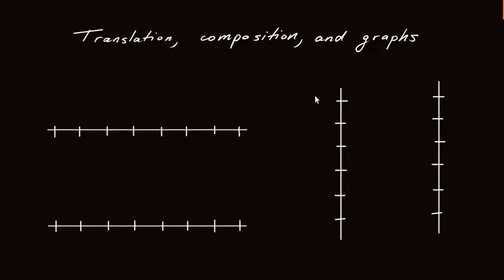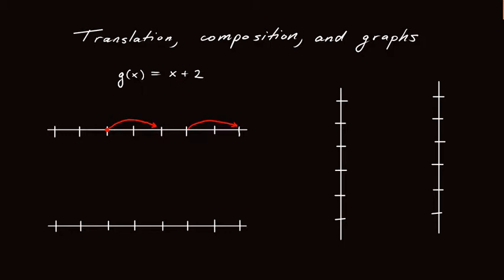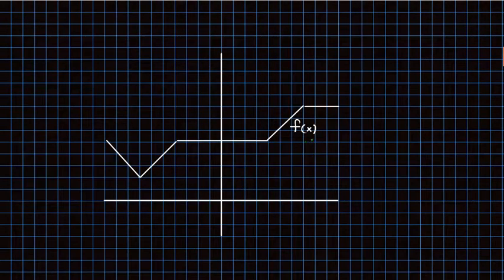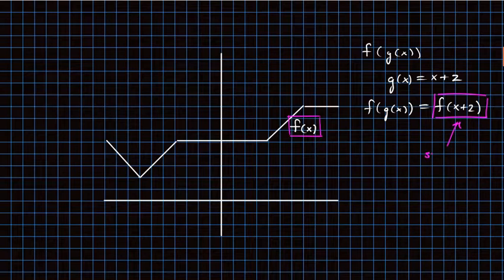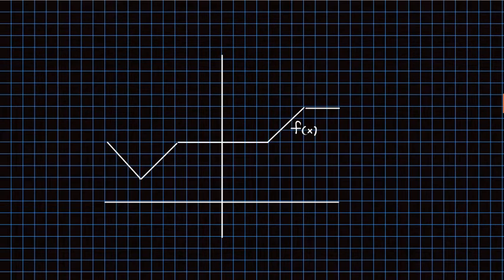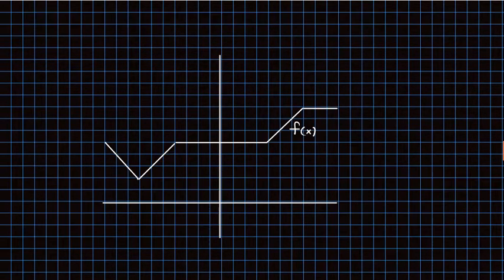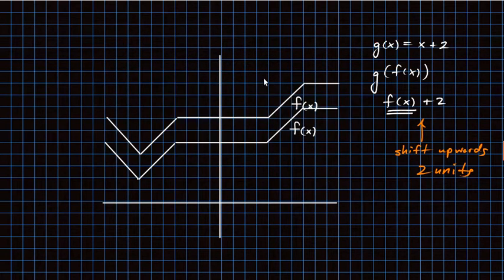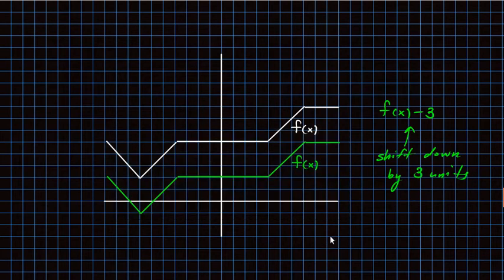1.8.6 How to graph f(x+k) and f(x)+k when given the graph of f(x)